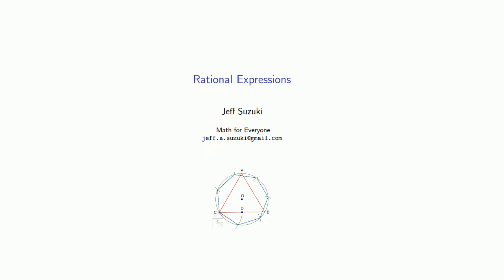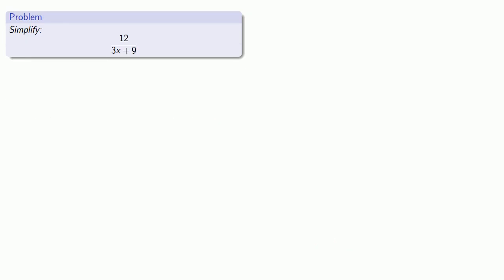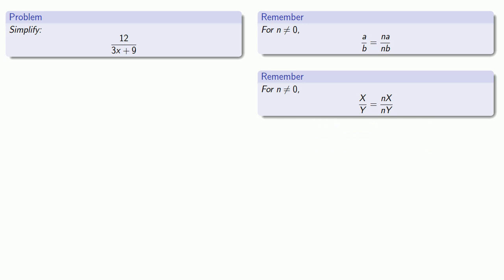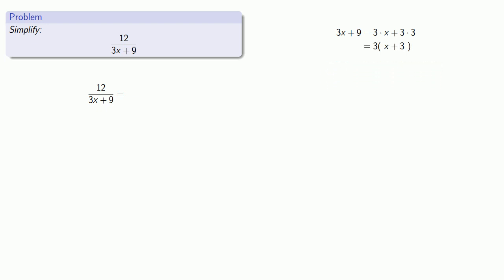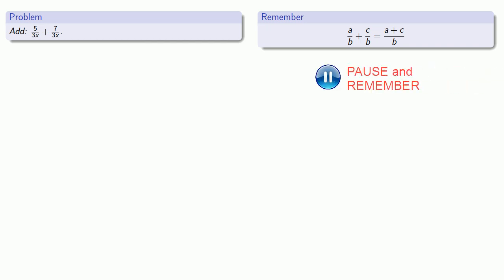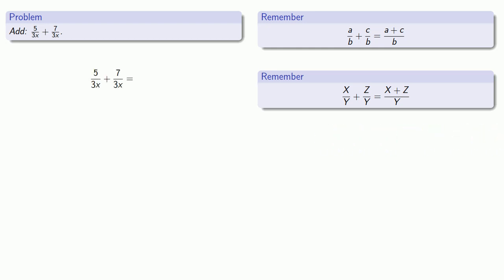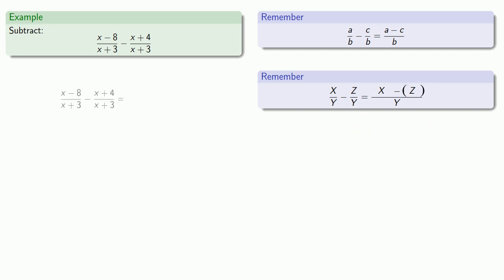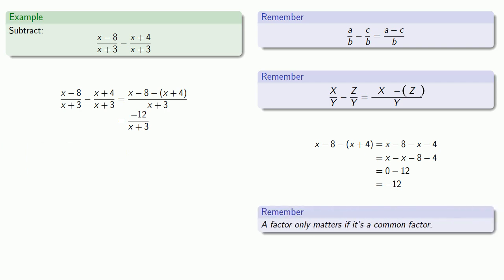Rational Expressions, Part One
An introduction to rational expressions.  Simplifying rational expressions.  Adding rational expressions (with the same denominator).